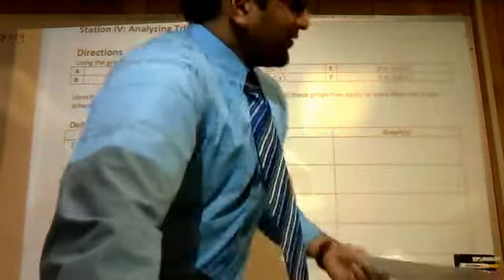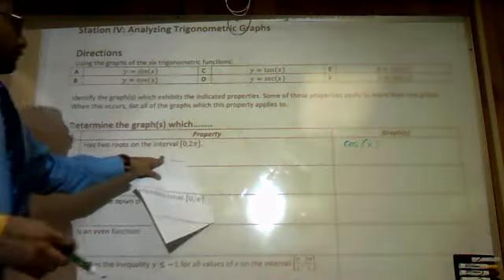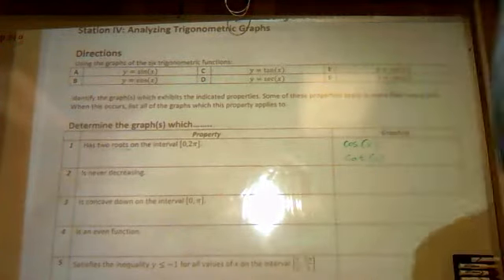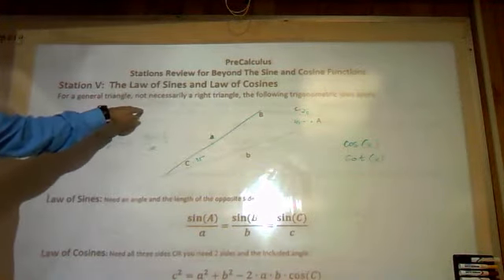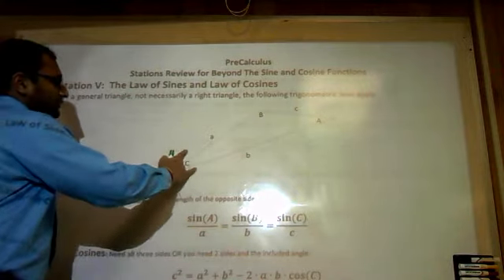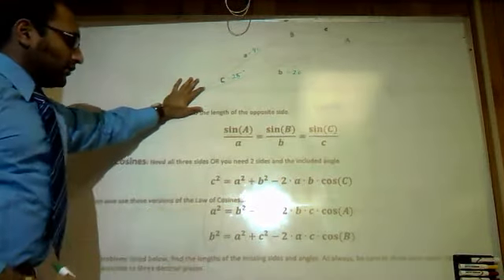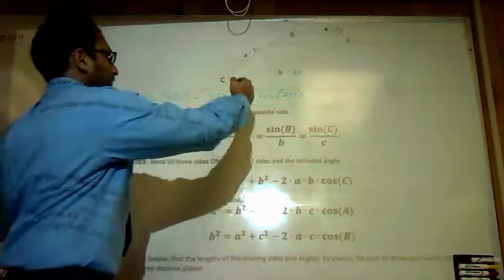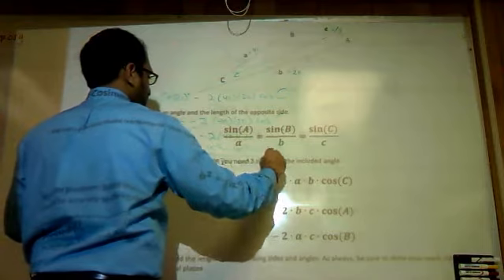Video 3 Unit 6 Review Packet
Study hard. You can do it! Great reteach of Law of Sines and Cosines. :)